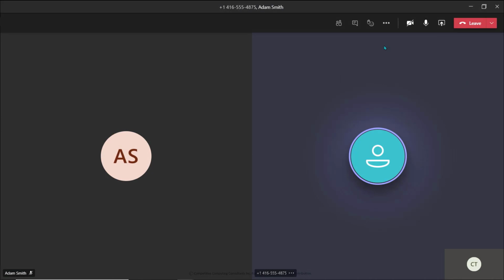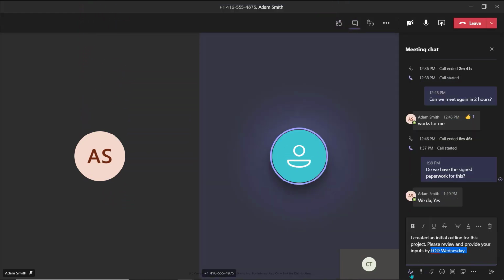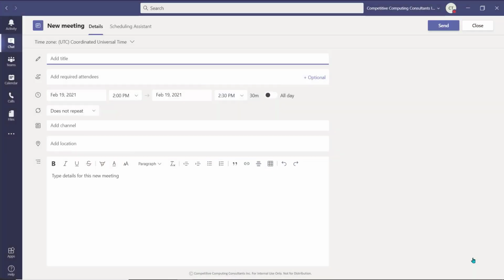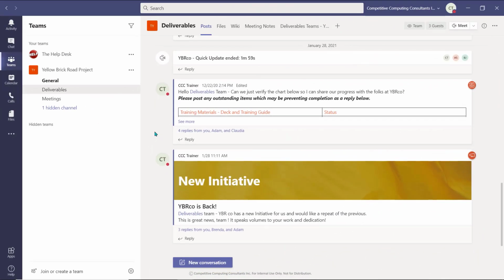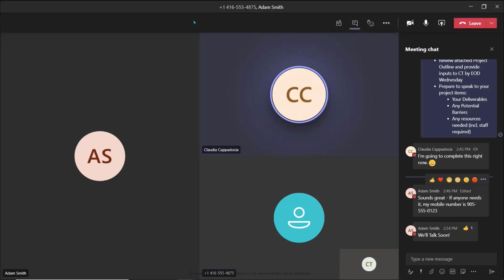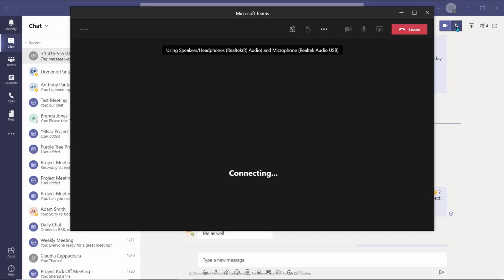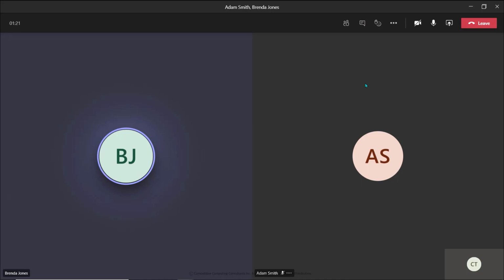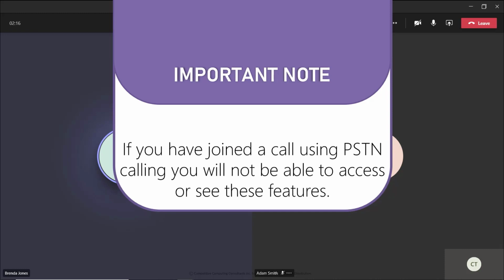How to Use the New Reactions and Chat in Microsoft Teams Calls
This video is a small sample of the brand new course we are bringing to Udemy! It will walk you through how to use the Chatting Feature and how to use the brand new Reactions during a Microsoft Teams Call. We hope you enjoy these tutorials and consider purchasing a course on Udemy.